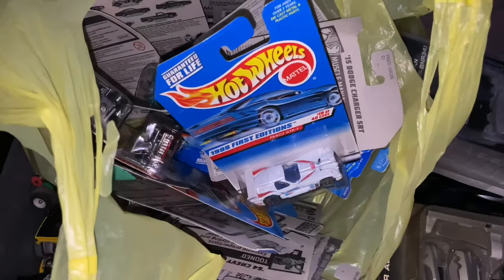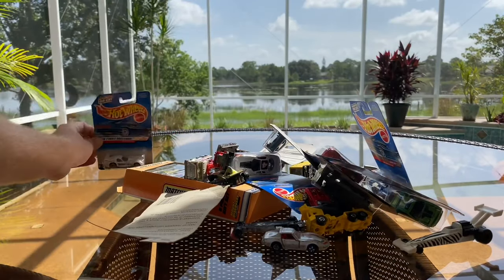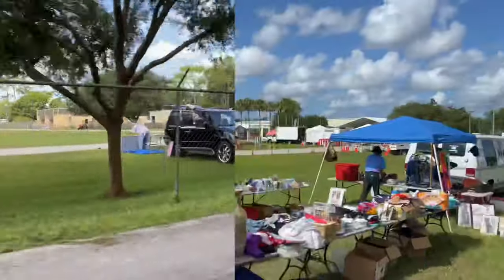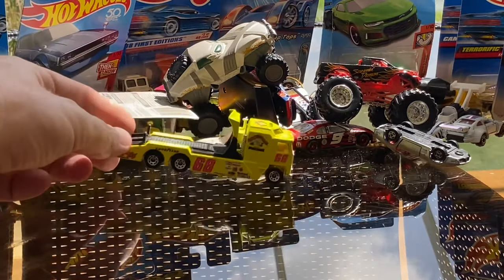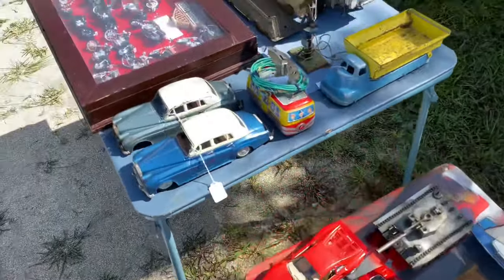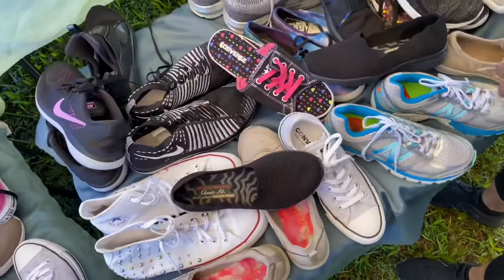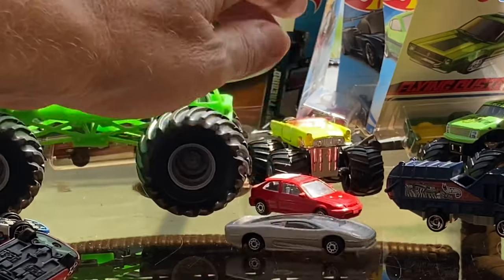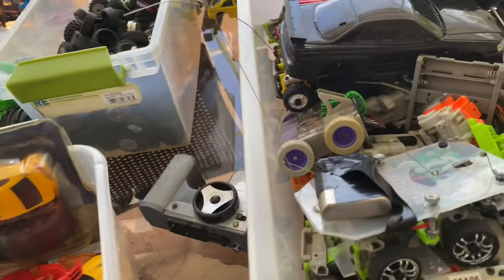LET'S GO "PICKIN" FOR DIECAST AGAIN, AGAIN & AGAIN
Went Pickin a few times at my local market. Limited vendors but I still found some awesome deals on
 diecast and other stuff. Happy Pickin!